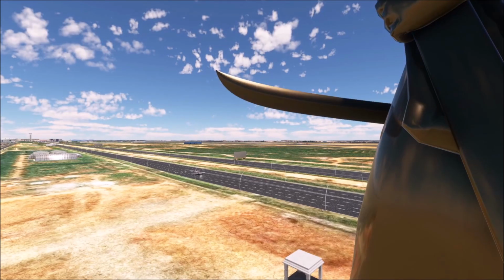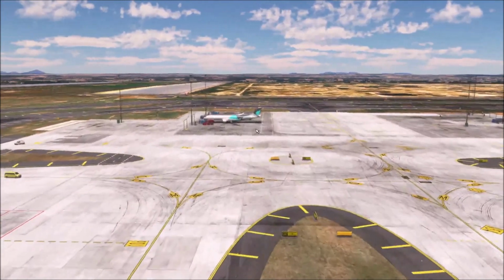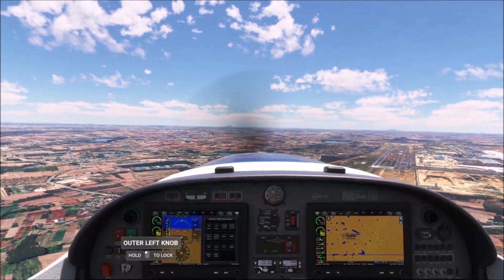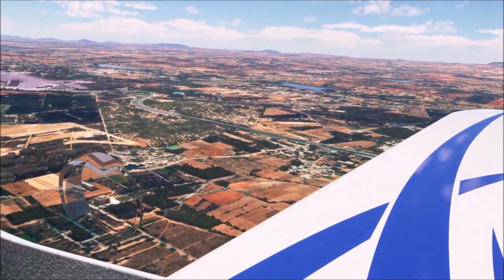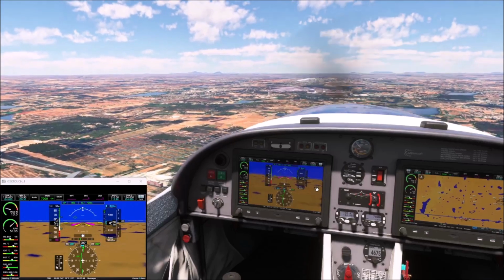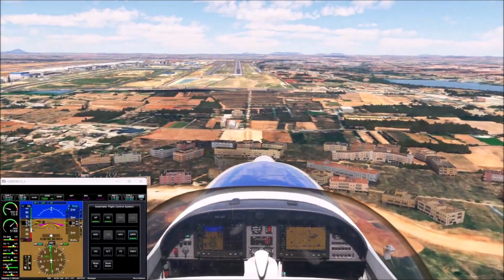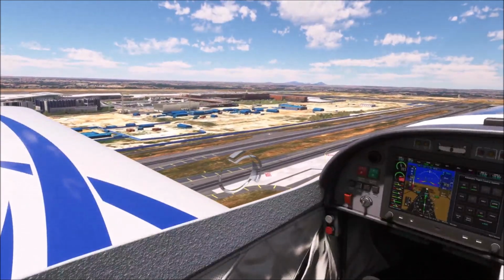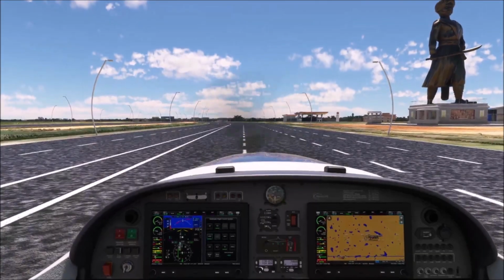How to 👉 Garmin G3X Touch & Autopilot Explained with JMB VL-3 ✅ ILS Landing Tutorial MSFS 20/24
✈️ Free Flight + ILS Landing Tutorial in the JMB VL-3 | Garmin G3X Touch & Advanced Autopilot Guide (MSFS 2024 & 2020)

📍 Kempegowda International Airport (payware scenery by TaiModels)

🛫 A unique mixed-flight session combining an unorthodox road departure, free flight exploration, and a full ILS approach test using the JMB VL-3 — demonstrating how different runway frequencies behave in real MSFS conditions

🎯 The goal: explore how ILS performance varies between runways at the same airport, while practicing autopilot setup, navigation transitions, and real-time instrument flying during a touch-and-go style training run

📡 Learn how to:
• 🧭 Configure Garmin G3X Touch autopilot modes (heading, altitude, approach) during flight transitions
• 📊 Identify and track localizer vs glideslope alignment
• ✈️ Perform ILS interception from an unstable free-flight entry
• 🎚️ Manage flaps, speed, and descent during approach phases
• 🛬 Execute a touch-and-go and reconfigure for a second approach
• 🧠 Understand why some ILS frequencies feel more precise than others in MSFS

⚠️ Expect dynamic behavior:
🚧 Unconventional road-based departure
📡 Mixed ILS capture quality depending on runway
⚙️ Mid-flight Garmin G3X Touch autopilot reconfiguration
🛬 Stable but manually corrected final approach
🏁 Touch-and-go transition into a second setup

🔥 A realistic mixed-operation flight test of ILS consistency, Garmin G3X Touch autopilot handling, and airport layout behavior in MSFS